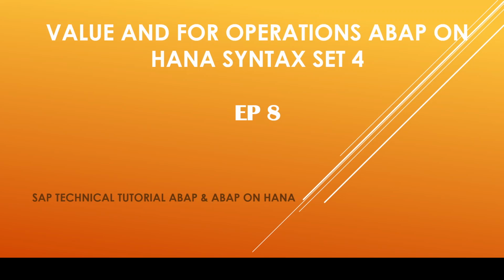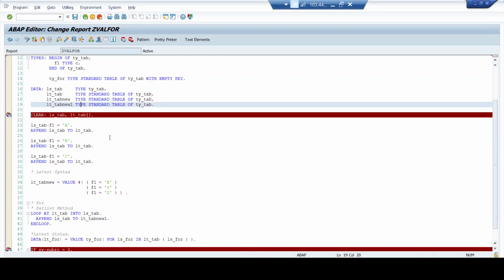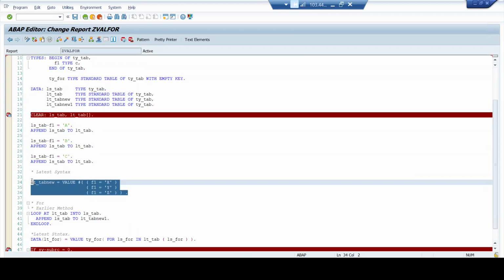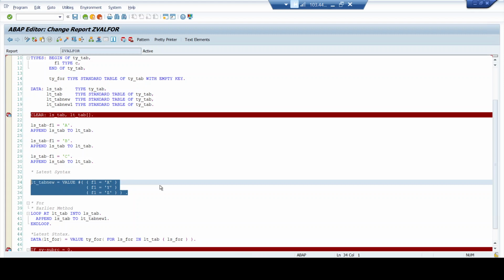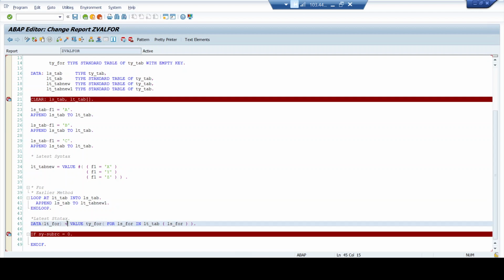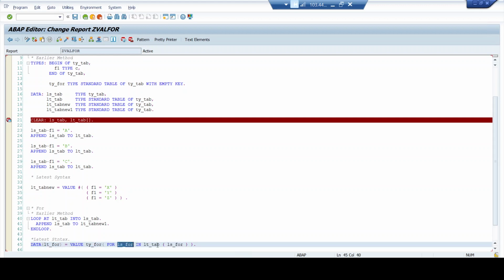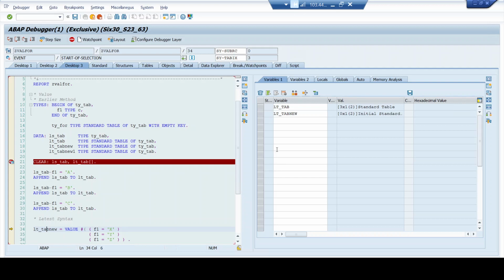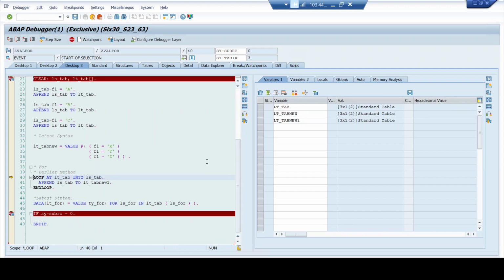EP8: VALUE and FOR Operations ABAP On HANA Syntax Set 4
Understand the Concept of VALUE and FOR Operations with Modern ABAP to HANA Syntaxes.